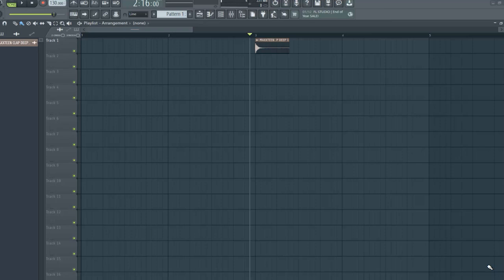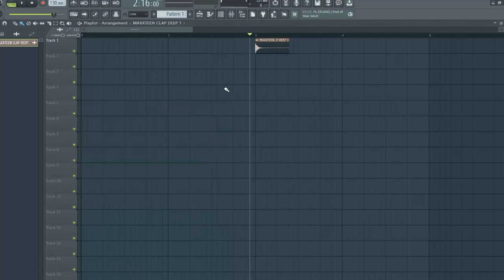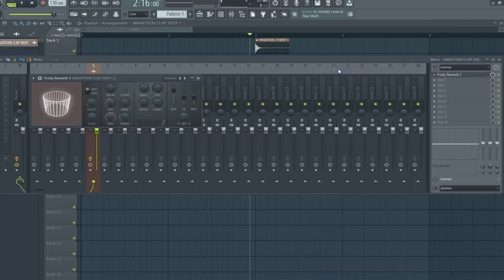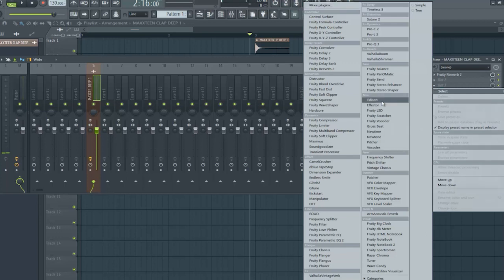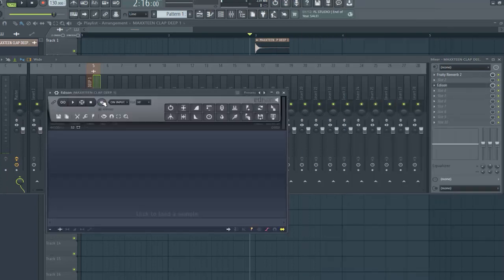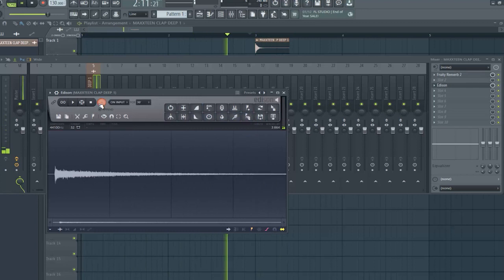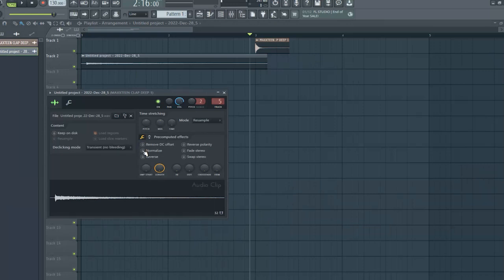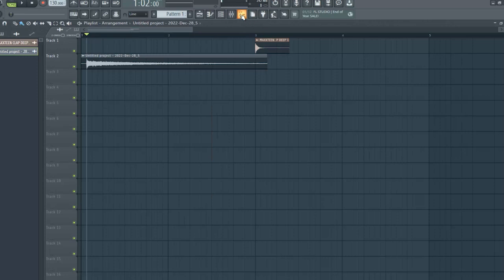How to Make Your Own FX in FL Studio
Yoo guys, in this video I show you how to make your own FX in FL Studio.

Follow Maxxteen at:
See you guys,
Maxxteen